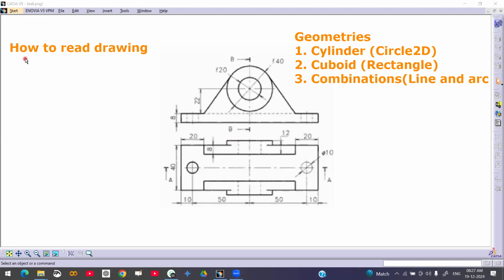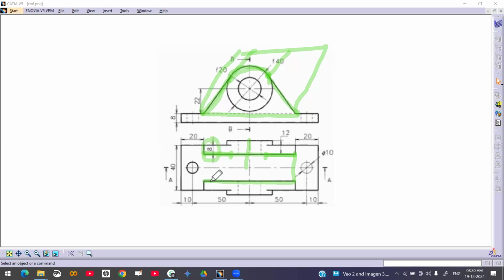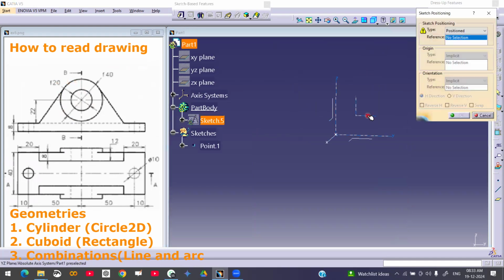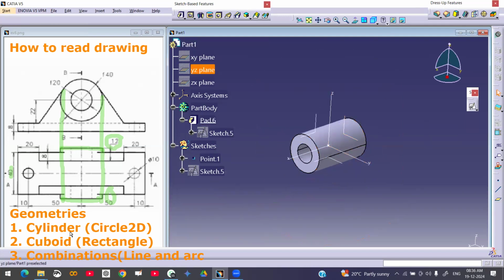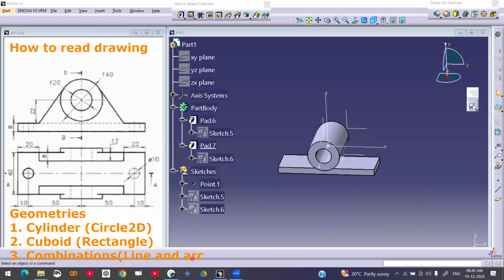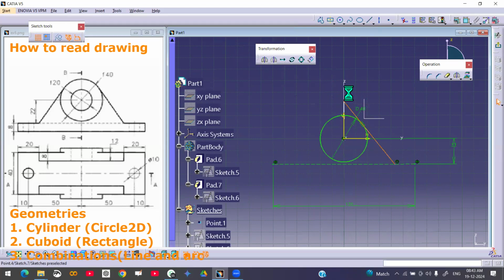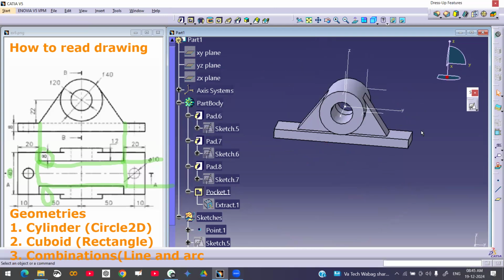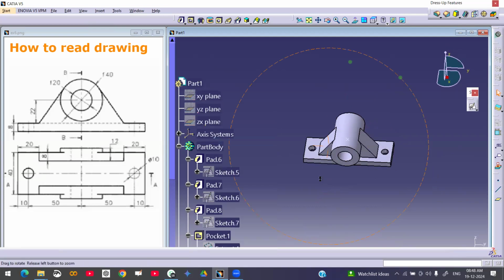How(tricks & tips) to read Orthographic Drawing/3D Part modelling design Exercise-8 in Catia